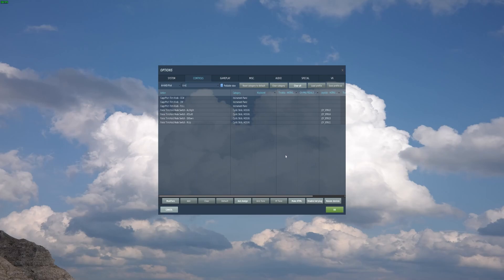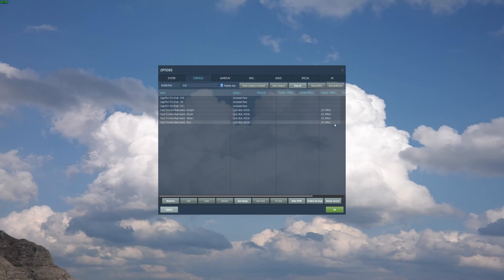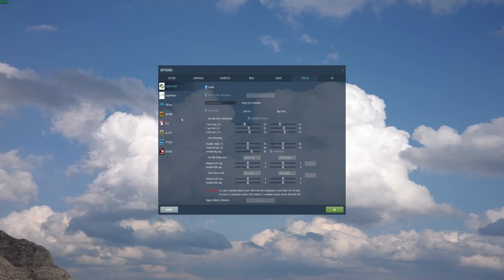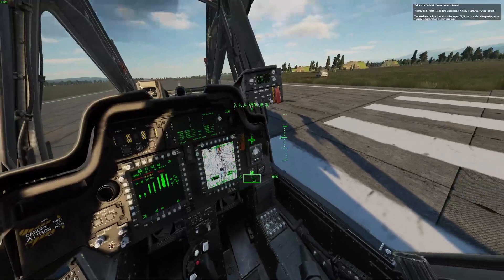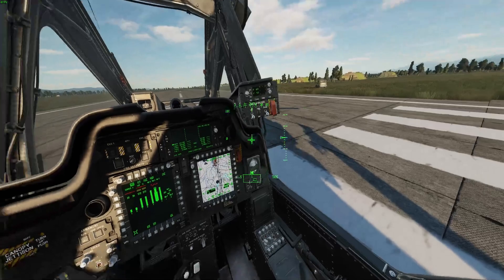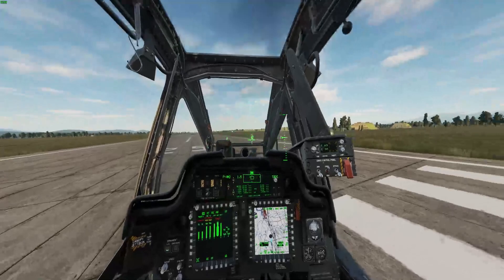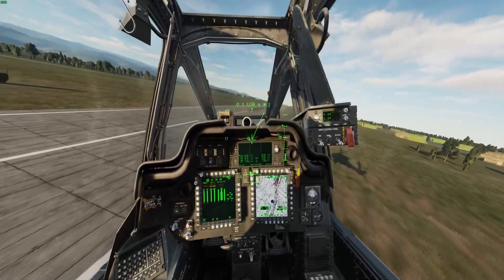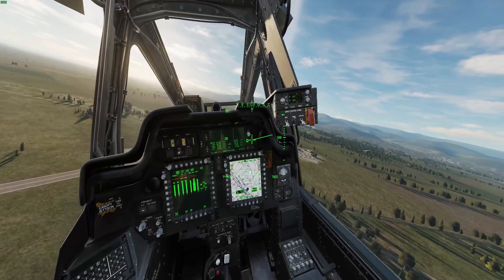How to Force Trim DCS AH-64D quick guide simple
Quick little trim video because I was struggling for a day. I'm sure there's more detail you could go into but this is a fast way I understand it. Hope this helps!

Skip to 1:08 to skip quick settings